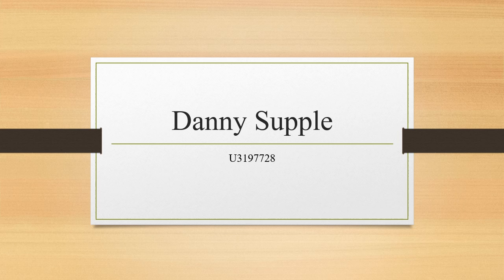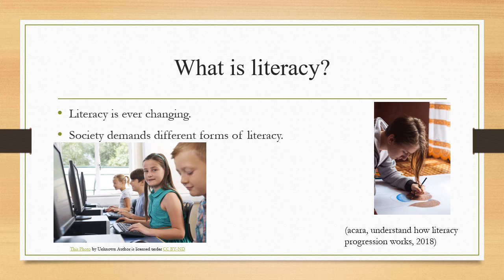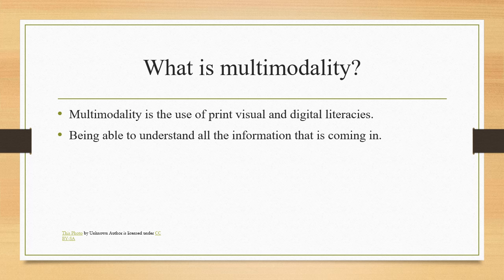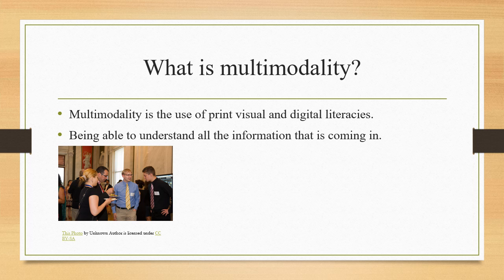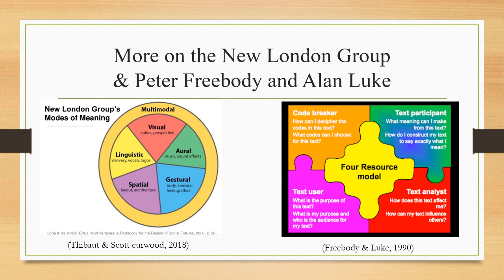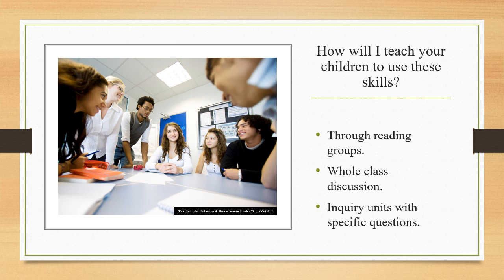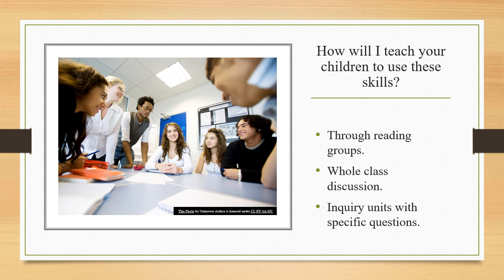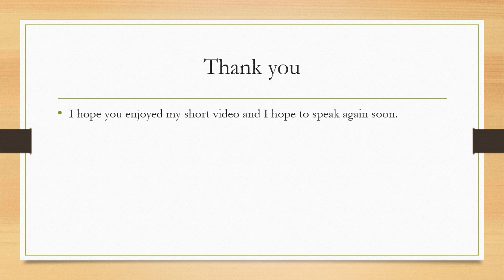daniel supple video presentaion on multiliteracies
this is for my literacy class. assignment 2 part a